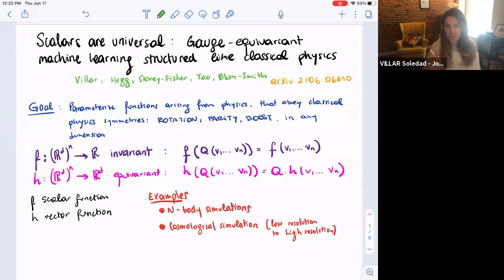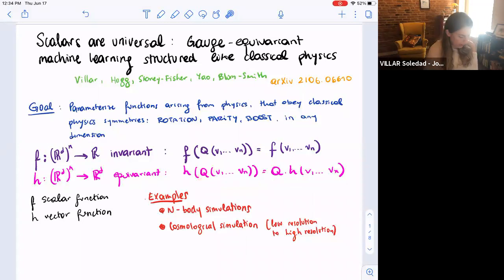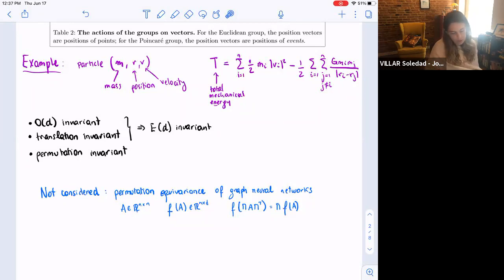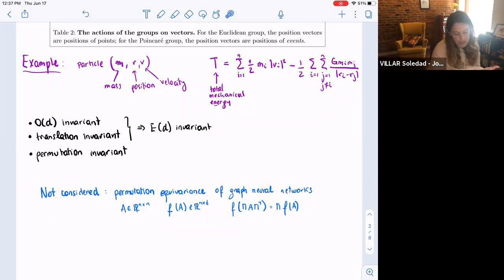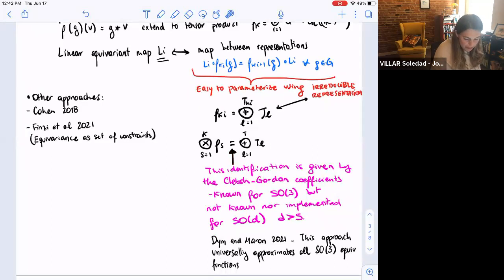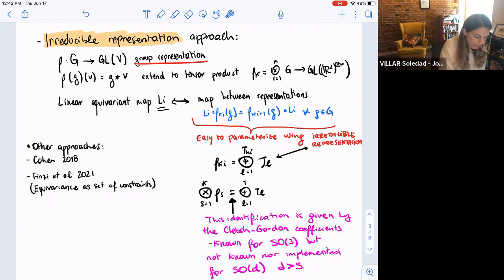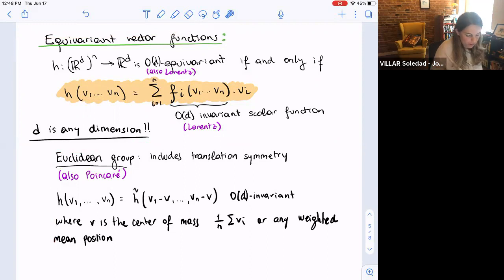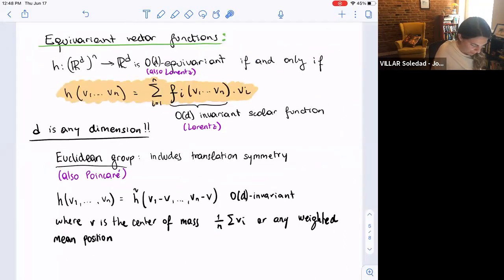Scalars are Universal: Gauge-equivariant Machine Learning, Structured Like Classical Physics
Speaker: Soledad VILLAR (Johns Hopkins University, USA)

2021_06_17-18_20-smr3602.mp4